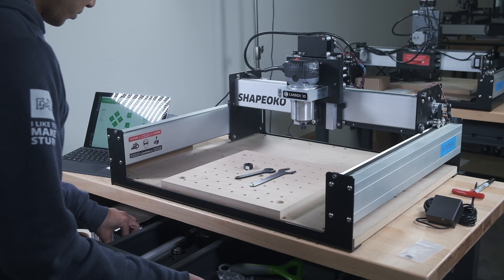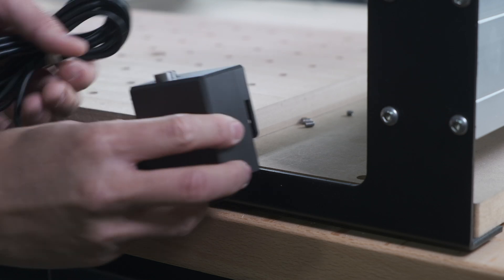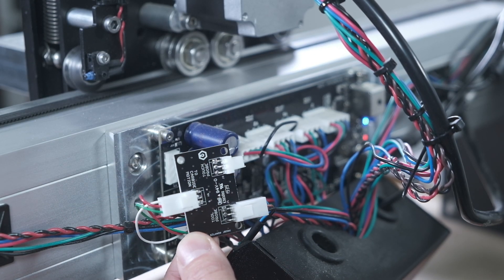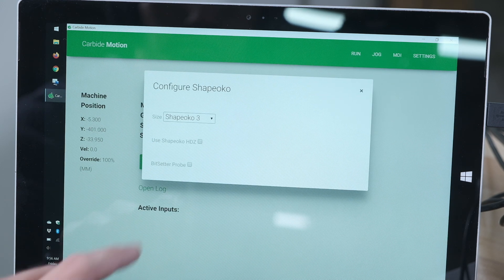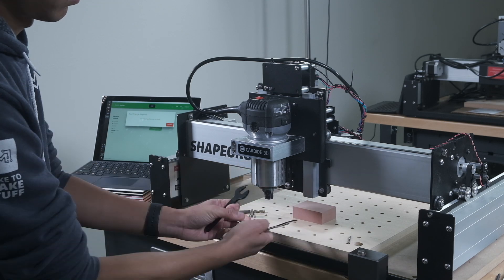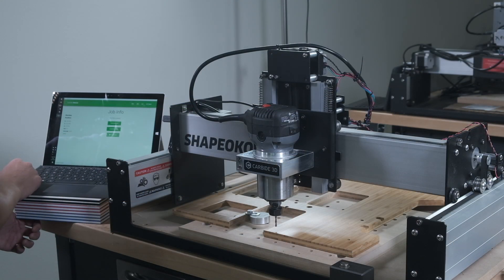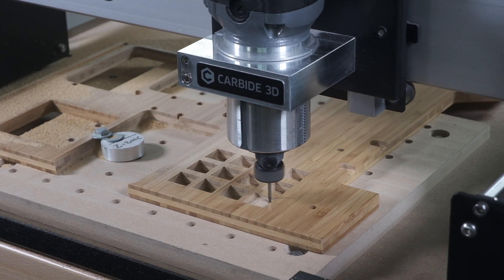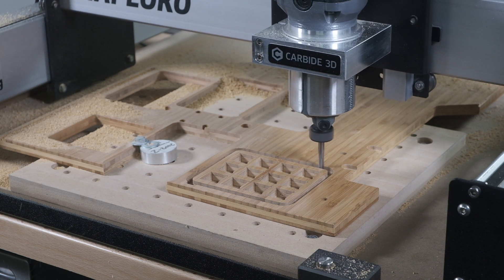Introducing BitSetter - Automated Tool Length Probing for Shapeoko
BitSetter brings one of the most convenient features from the Nomad, tool length probing, to the Shapeoko. Set your zero height once, and never worry about it again. If you have gcode programs that require multiple endmills to complete, BitSetter will guide you through tool changes and get you back to machining quickly and precisely.